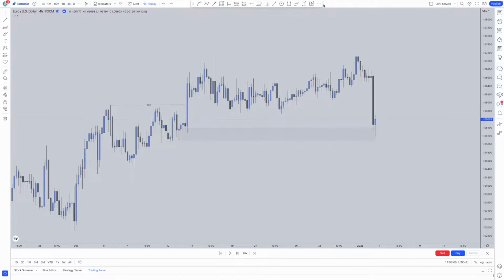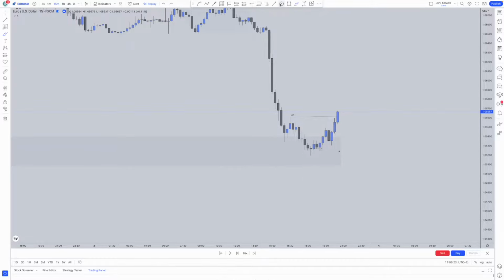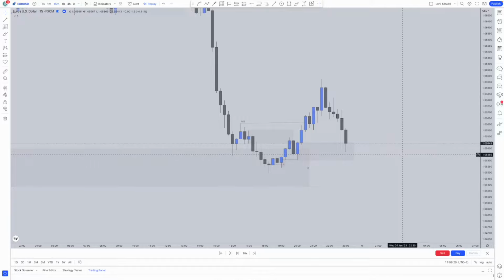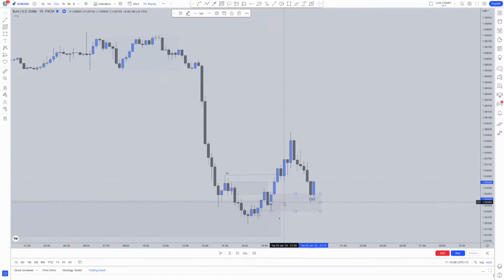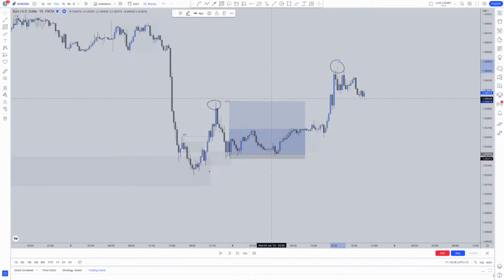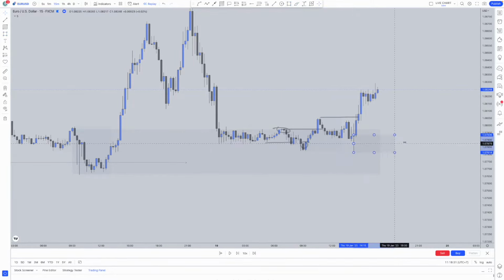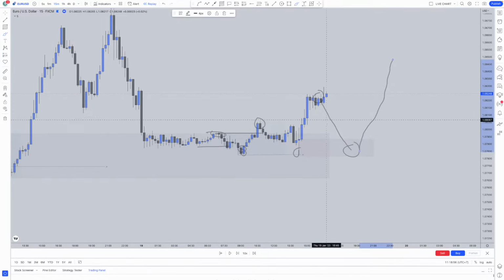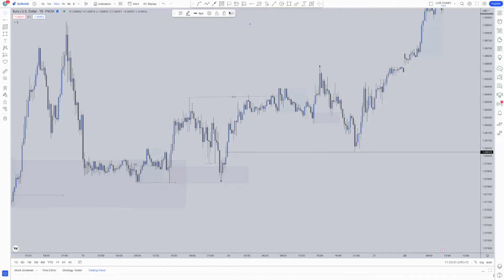MY RULES AND EDGE | CHART BREAKDOWN | SMC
MY RULES AND EDGE |

No 100R trades just rules to follow with discipline and with consistency will make your growth as a trader 10 fold.